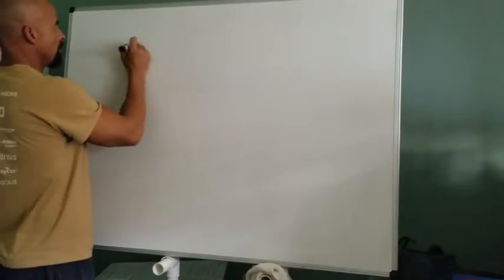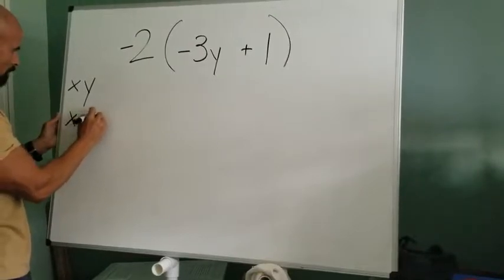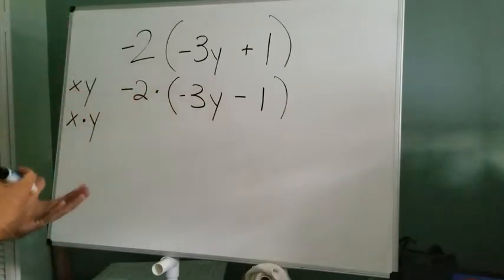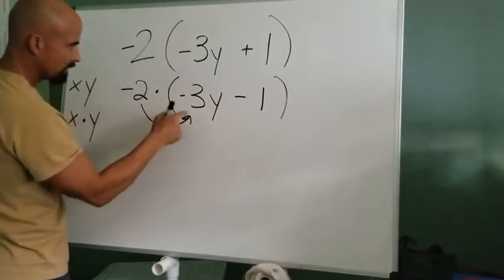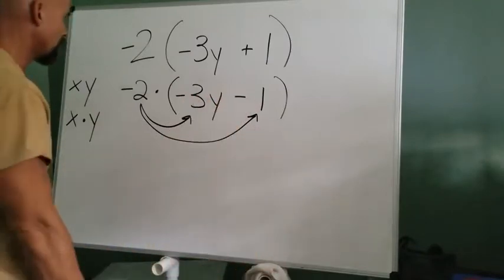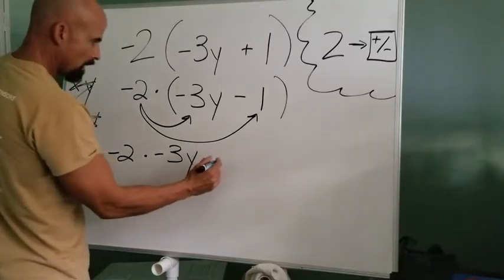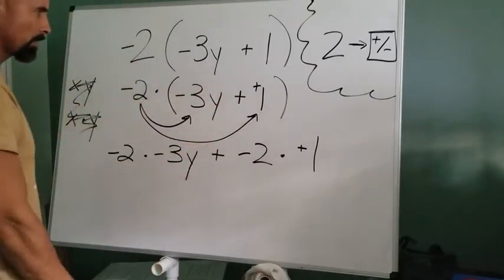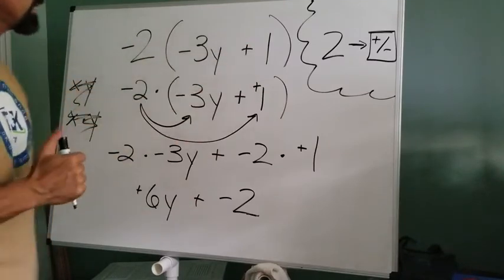The Distributive Property